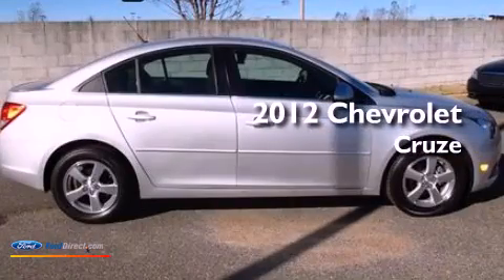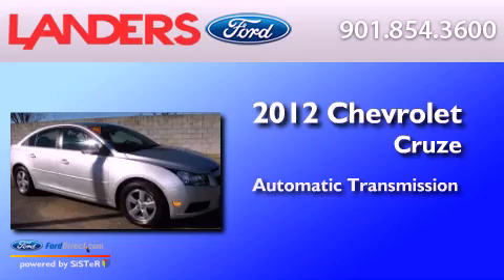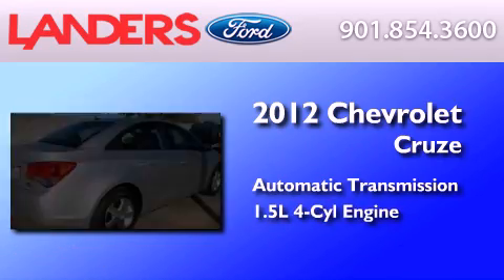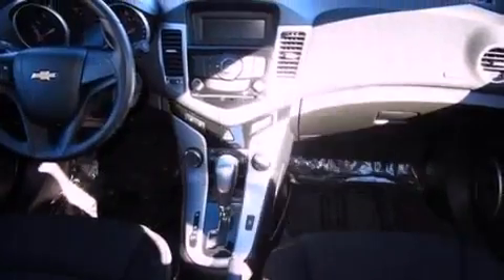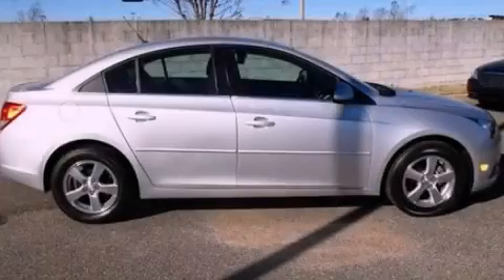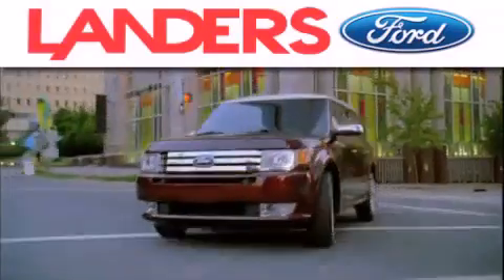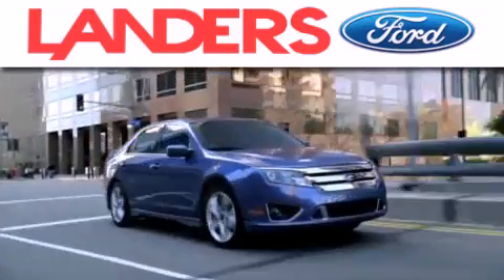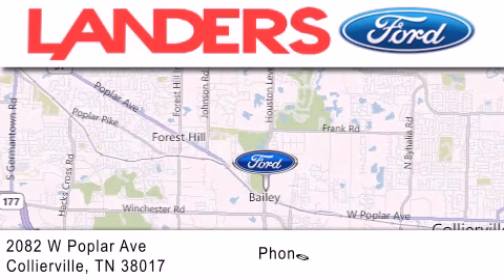Pre-Owned 2012 CHEVROLET CRUZE Collierville TN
Year : 2012
 Make : CHEVROLET
 Model : CRUZE
 Engine : 1.4L I4 16V MPFI DOHC TURBO
 Trans . : 6-SPEED AUTOMATIC
 Exterior : SILVER
 Miles : 25,812

 Stock : P4888